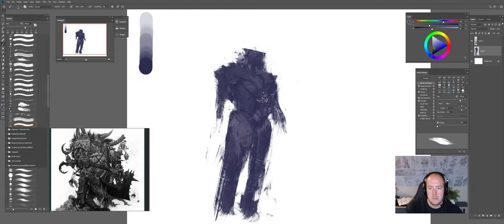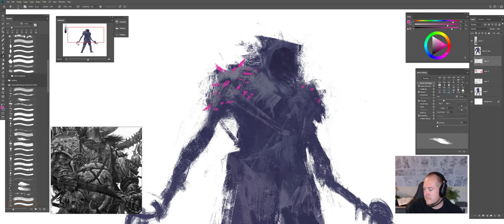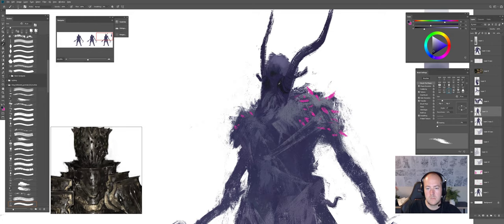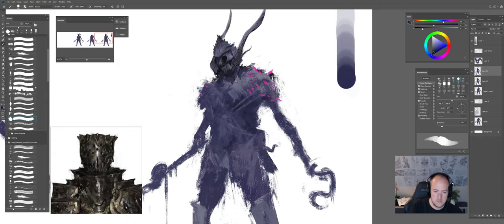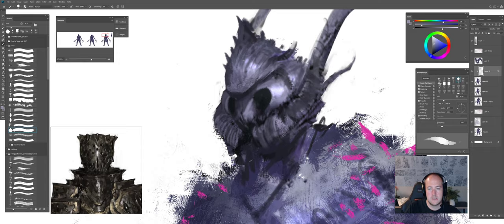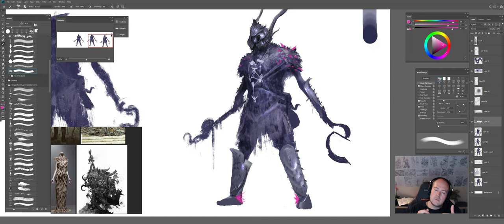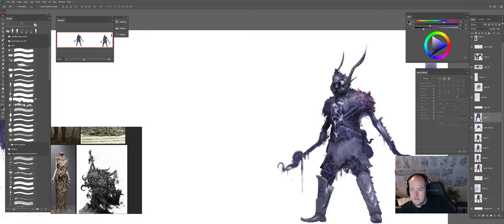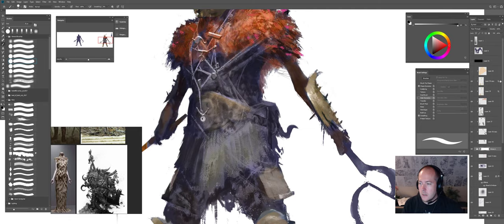Live Art Academy May 2019 - Henry Peters - Concept Art